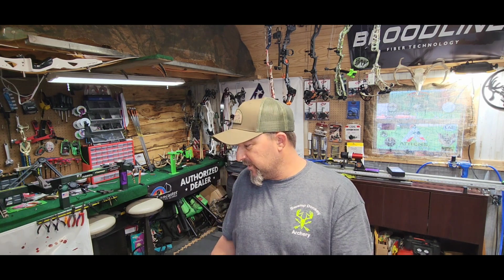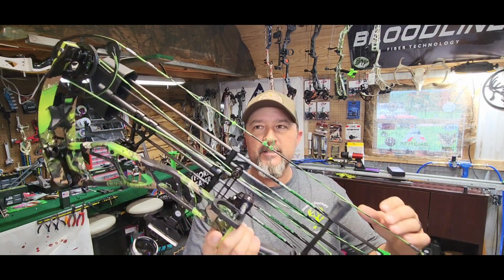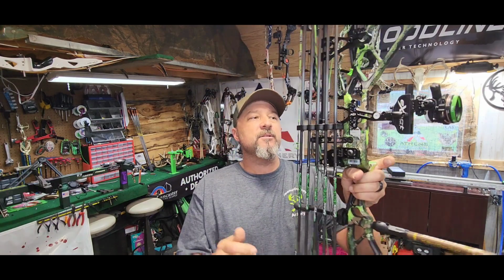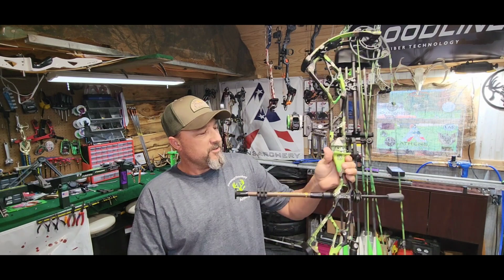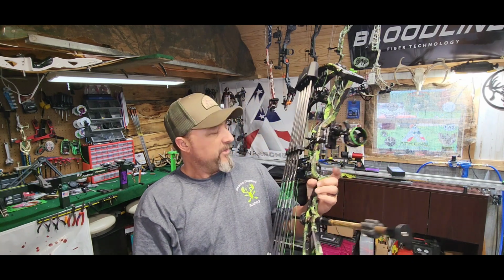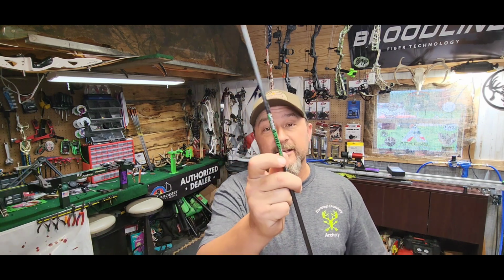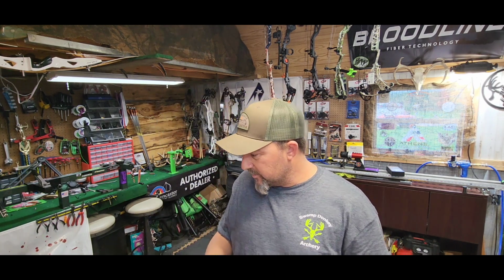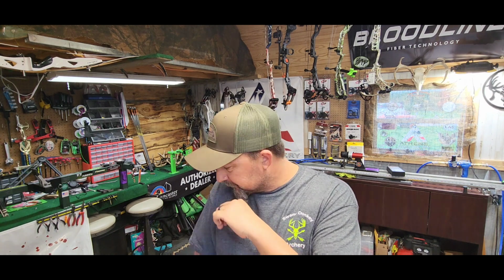My 2022/23 Hunting Bow setup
A rundown of what all equipment I am gonna be using on my bow this year.